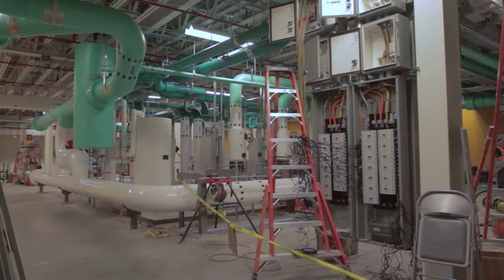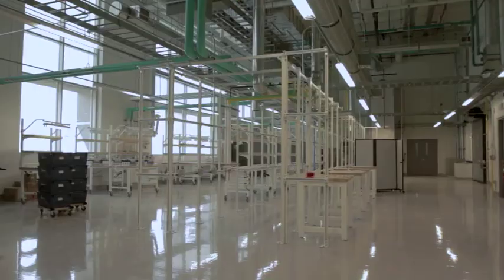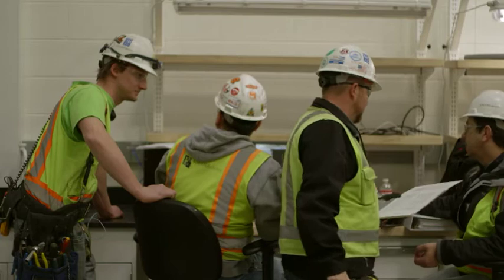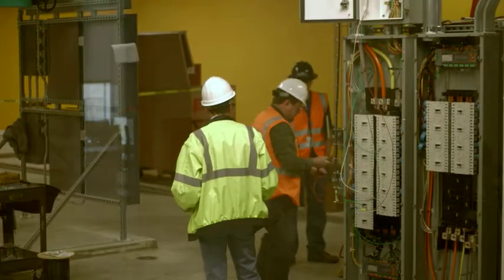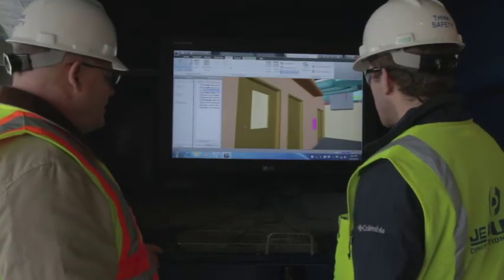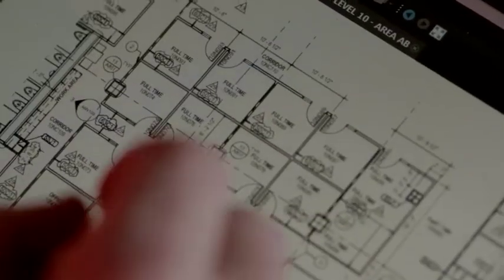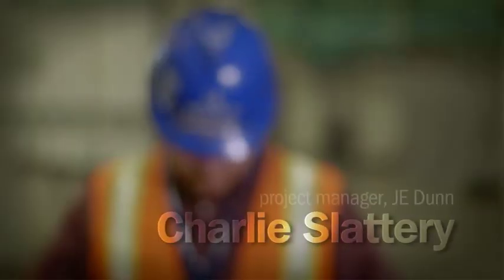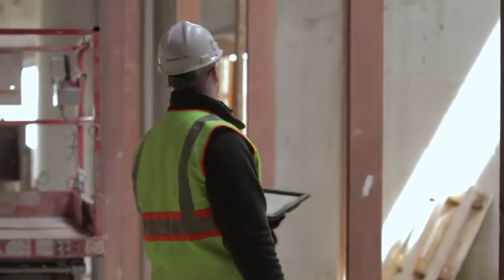Energy Systems Integration Facility (ESIF)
JE Dunn recently completed the Energy Systems Integration Facility (ESIF) on the campus of the U.S. Department of Energy's National Renewable Energy Laboratory (NREL). It is the only facility in the nation focused on utility-scale energy grid integration.